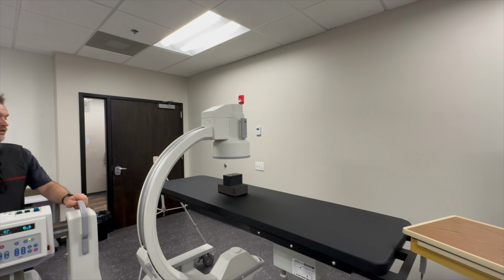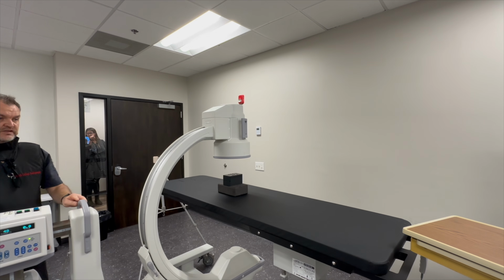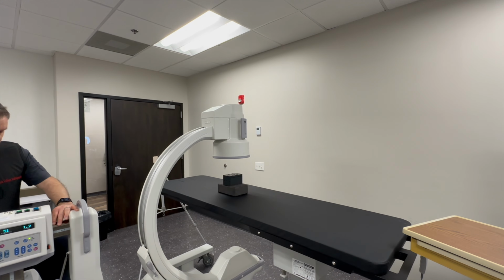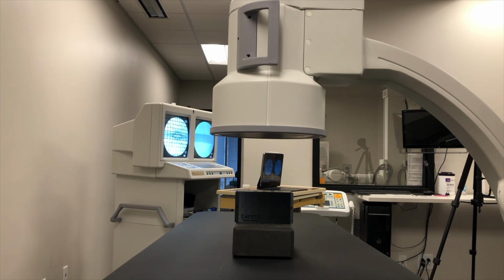Perfect circles: Alignment for IM nailing.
Alignment of perfect circles can be challenging. Here we use my C-arm training phantom to show alignment of entrance and exit circles to demonstrate perfect circles.